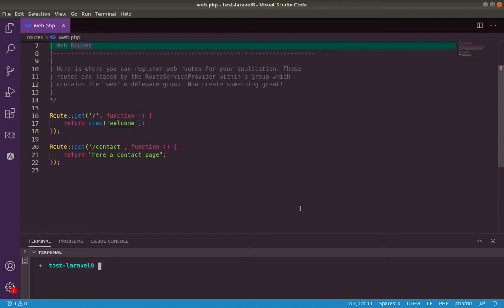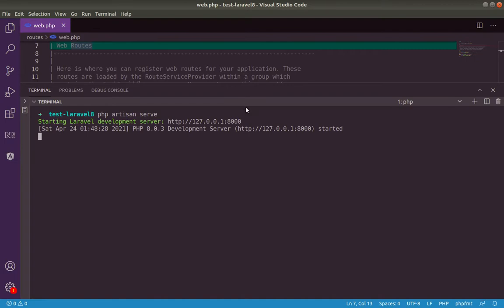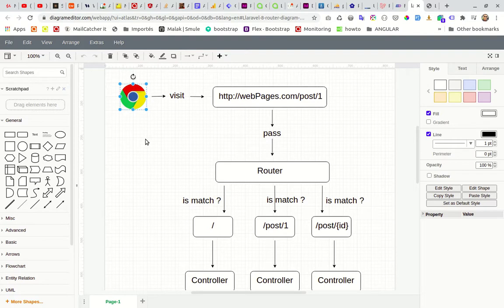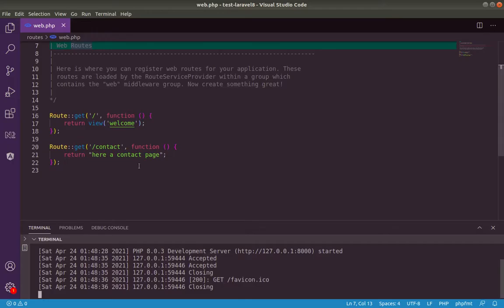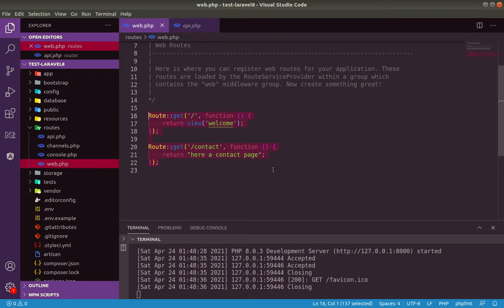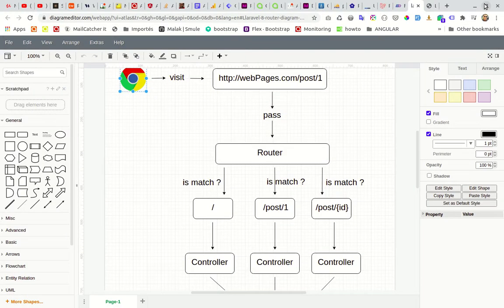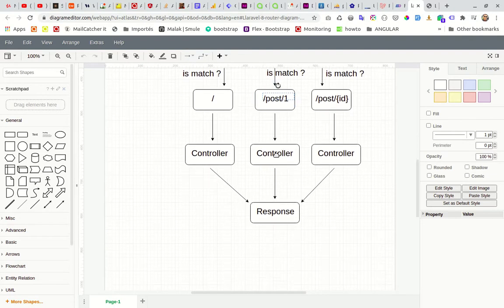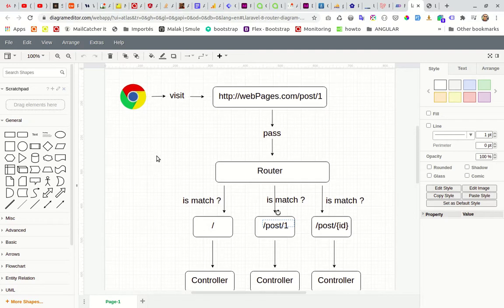Laravel 8 tutorial : Understand the Theory of routing in Laravel8 - Part4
in this video tutorial we will cover the theory behind routing in Laravel 8 the video explain with a diagram
- how the requests are done from the URL
- the role of the router component in Laravel 8
- define a route and test if the requested URL is matching defined route
- the role of a controller in routing and how the router Laravel 8 direct the route to specific controller

this video belong to the Laravel 8 course .
this course will cover all the aspects of Laravel 8 from scratch to intermediate Level  .